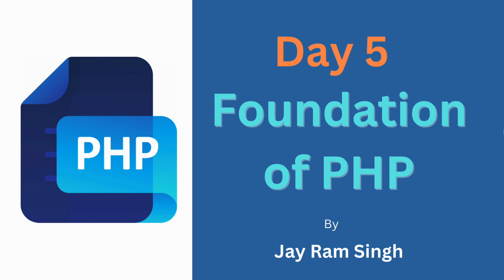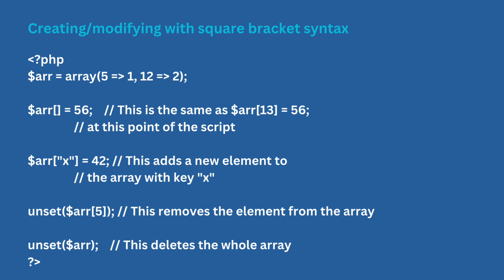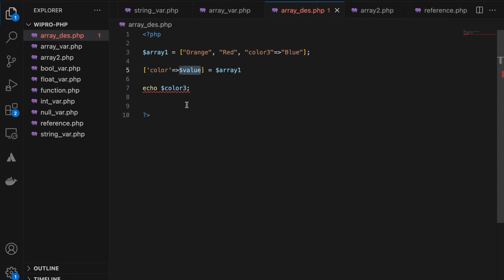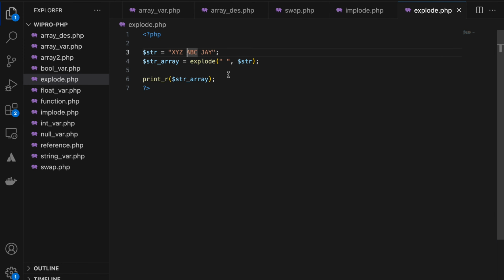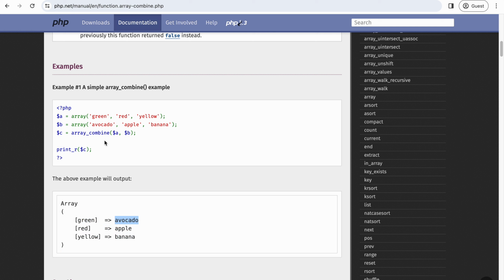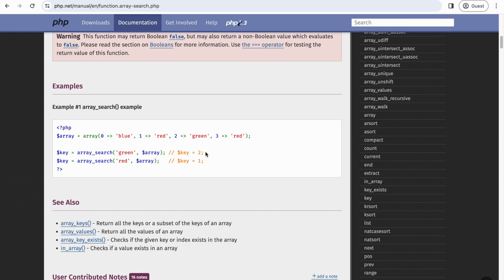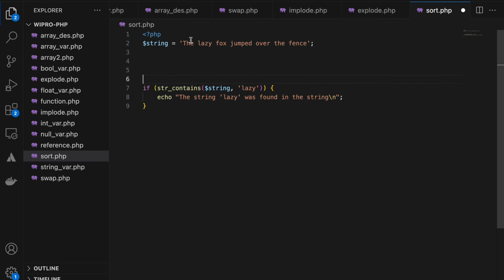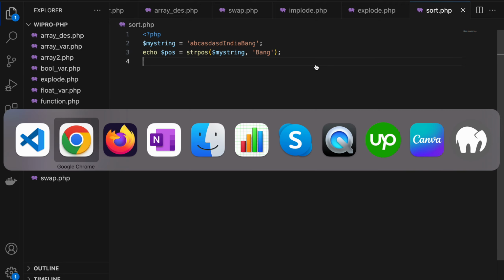Part 6 | Array Data Type in PHP | Implode | Explode | Arrays & String Functions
In this video, we have covered:
- Arrays Data Type in PHP
- Implode and Explode Functions in PHP
-  Arrays Functions  in PHP
- String functions in PHP